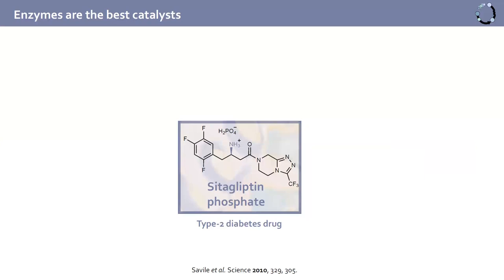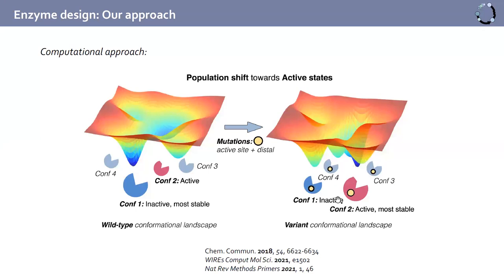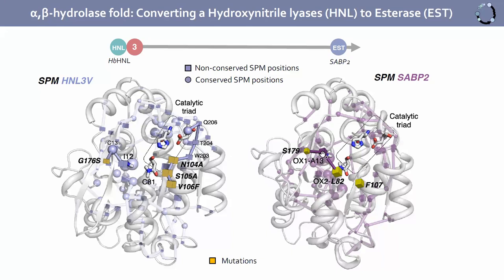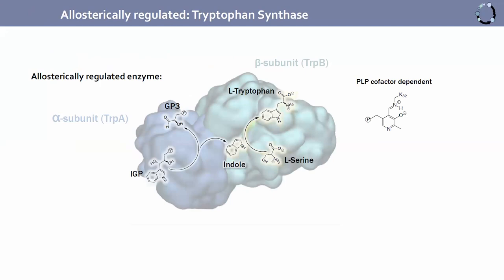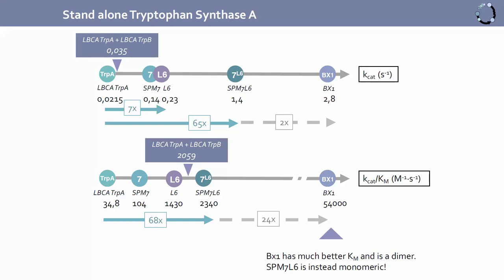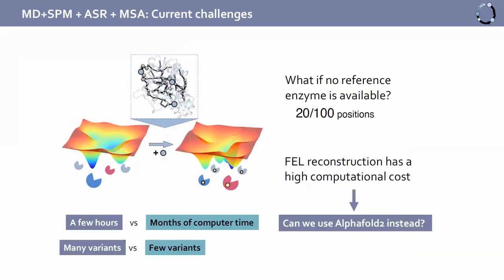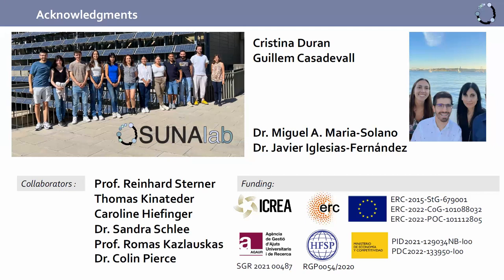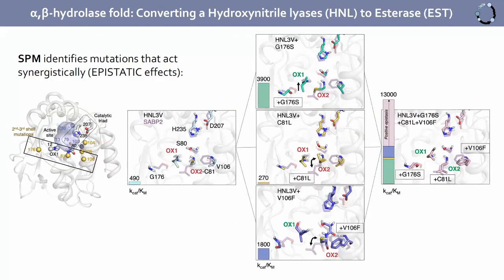SORS: Development of new computational tools and approaches for computational enzyme design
🗣Speaker: Sílvia Osuna. PhD at the Institut de Química Computacional. She is currently an ICREA research professor at UdG. Recently awarded the 2022 Premio Nacional de Investigación para Jovenes investigadores Maria Teresa Toral.